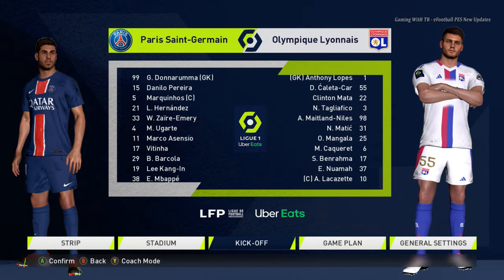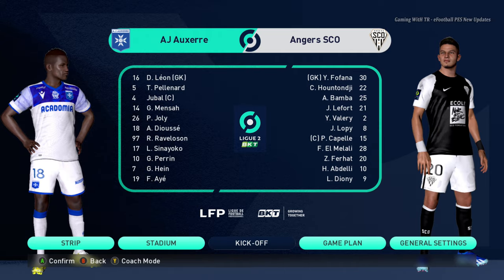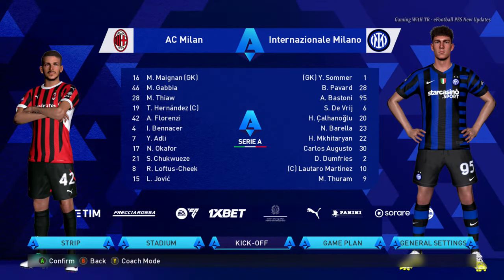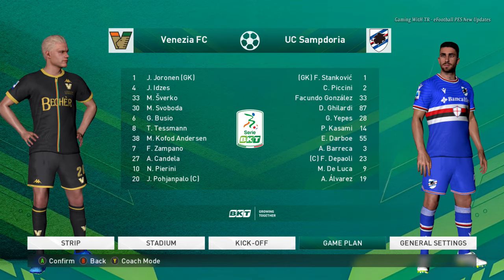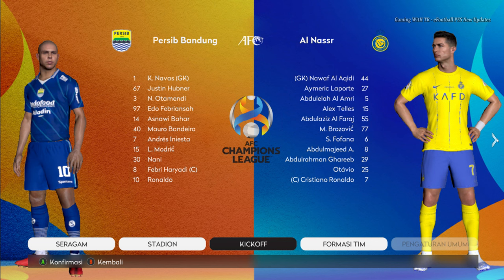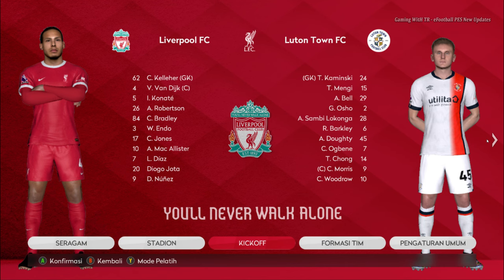PES 2017 NEW ALL LEAGUES LOOK UPDATE 2024